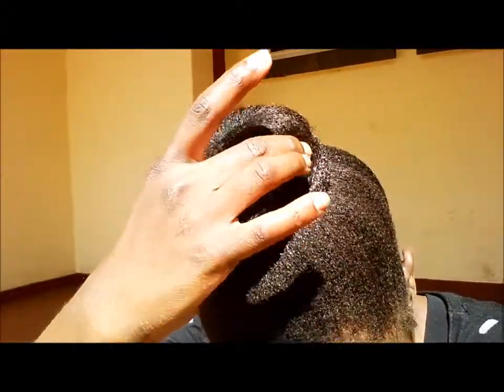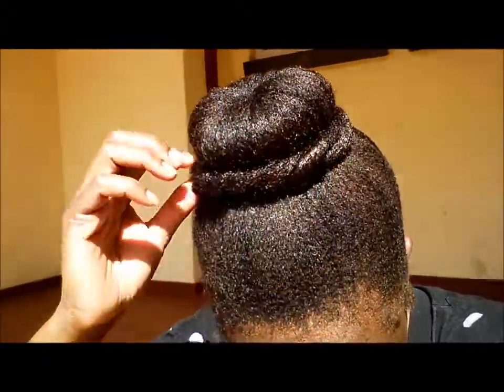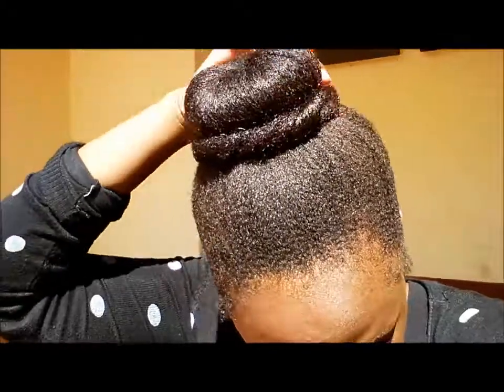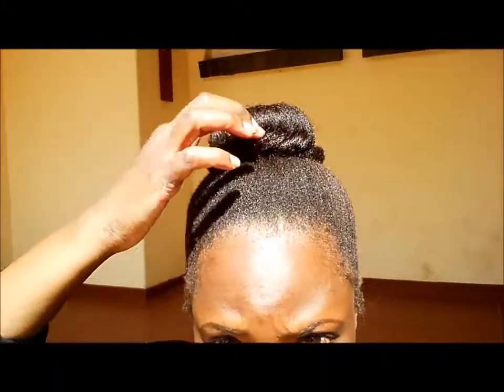Natural Hair 4c: Simple travel hair: Sock bun with rolled ends.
Hello everyone, this is how I have been wearing my hair  for the past two weeks. In the video my hair ( 4c, 13.5-14 inches) had been washed a week prior and blow-dried under tension. Products in hair were John Frieda 3 days straight and grape seed oil. Music: Oliver Mtukudzi- Neria

Tip: The style is maintained by tying a silky scarf around the head at night.